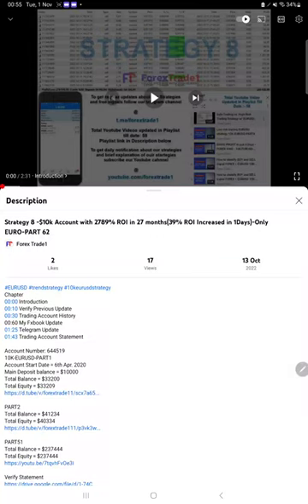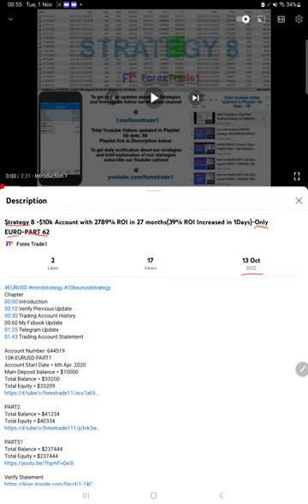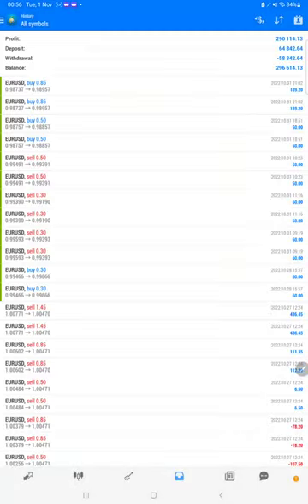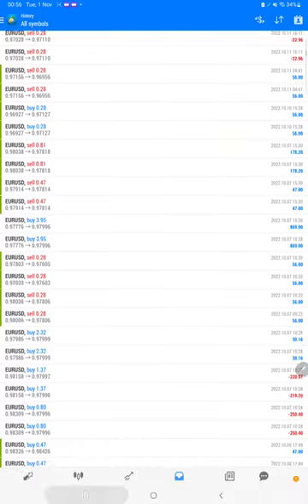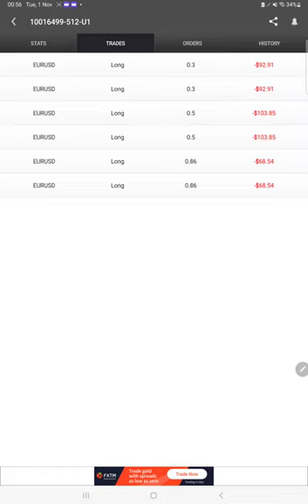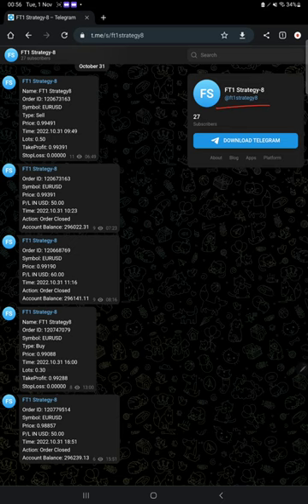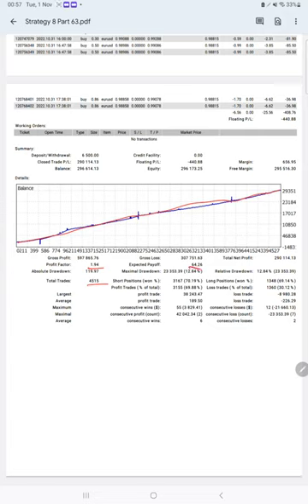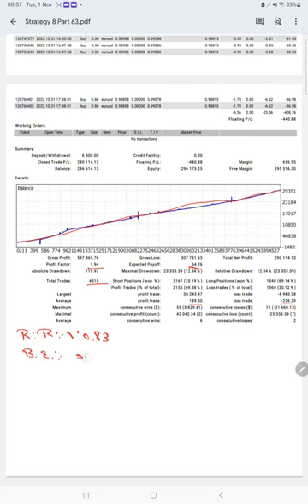Strategy 8 -$10k Account with 2901% ROI in 27 months(112% ROI Increased in 13Days)-Only EURO-PART 63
Chapter
00:00 Introduction
00:10 Verify Previous Update
00:30 Trading Account History
00:53 My Fxbook Update
01:18 Telegram Update
01:30 Trading Account Statement